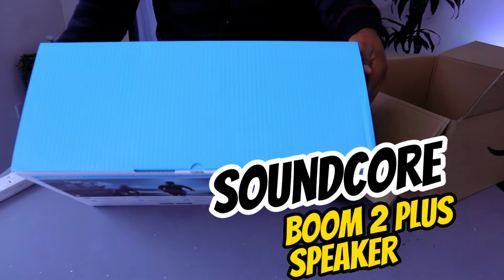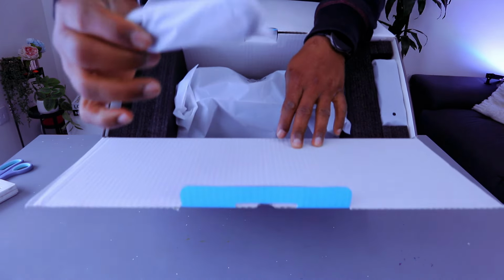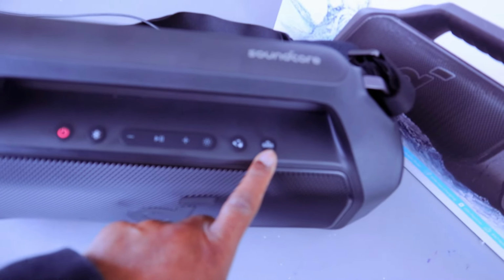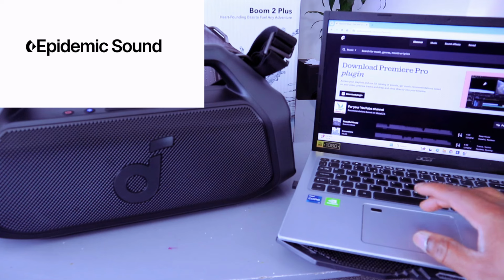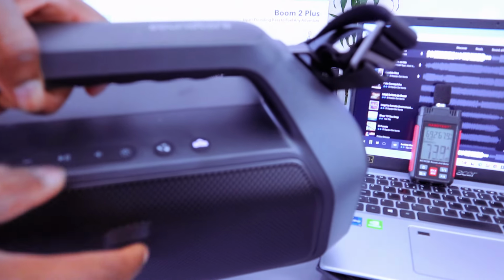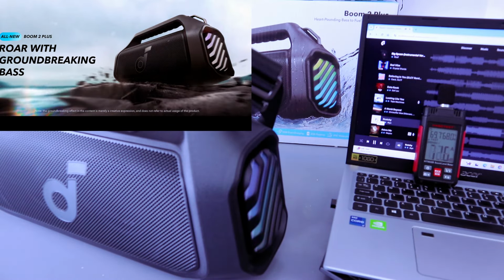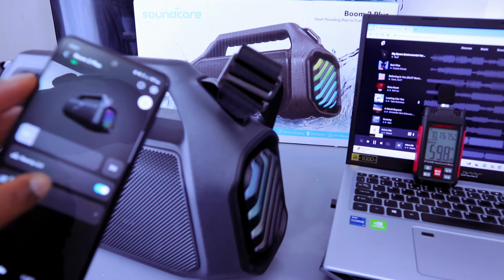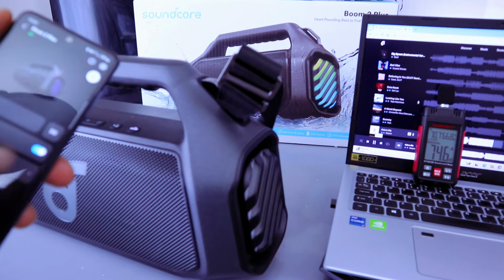Soundcore Boom 2 Plus Setup with Laptop With Audio Demonstration Review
This video is Soundcore Boom 2  Plus Setup with Laptop With Audio Demonstration Review
The soundcore Anker Boom 2 Plus Outdoor Speaker is a powerful Bluetooth speaker that offers an impressive 140W of sound. With dual woofers and BassUp 2.0 technology, you can experience deep and clear bass like never before. The 2+2 channel configuration, consisting of dual 50W woofers and dual 20W tweeters, ensures a balanced and immersive audio experience with crisp highs and deep lows. Soundcore Boom 2 pLUS (Amazon) (Amazon)

Not only does the Boom 2 Plus deliver exceptional sound quality, but it also offers convenient features. It supports fast charging, allowing you to fully charge the speaker in just 3 hours with a 30W charger. The built-in power bank feature enables you to charge your phone and other essentials with a 10W charge, making it perfect for outdoor adventures.

Designed to withstand any adventure, the Boom 2 Plus is IPX7 waterproof and floatable. You can enjoy your music worry-free at the beach, by the pool, or even in the rain.

Furthermore, the Boom 2 Plus allows you to customize your sound with its pro EQ feature, ensuring that you can find the perfect sound for any song or mood. Additionally, with PartyCast 2.0, you can connect over 100 speakers together, taking your party to the next level.

Experience the power and versatility of the soundcore Anker Boom 2 Plus Outdoor Speaker for your camping trips, beach outings, or garden parties.
Soundcore Boom 2 pLUS (Amazon) (Amazon)
Photo paper (Amazon)

https:// geni.us/ALBCSs

https:// geni.us/pYlJGQd